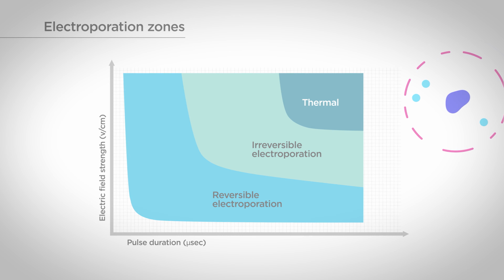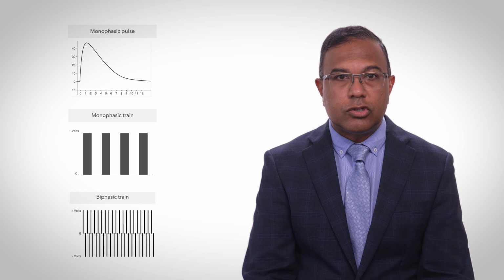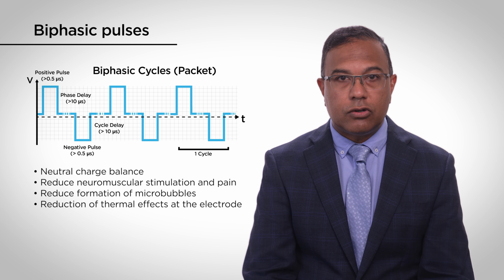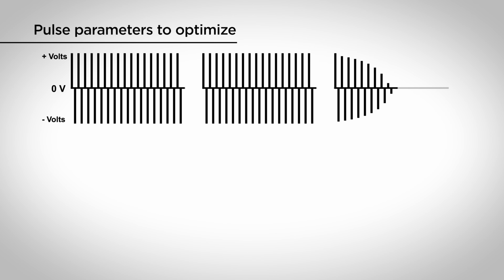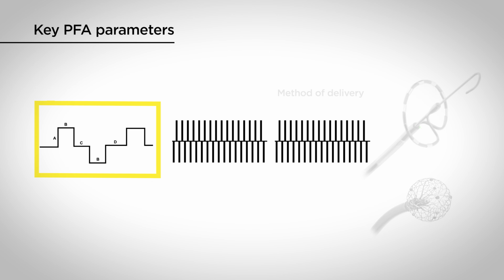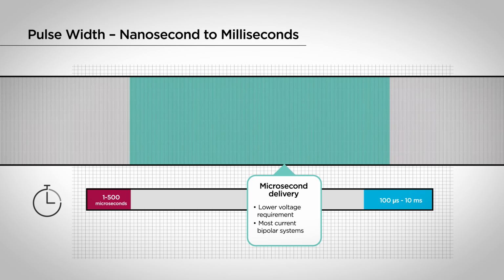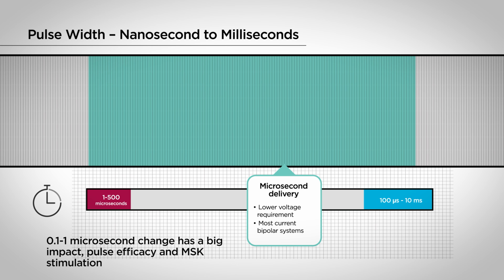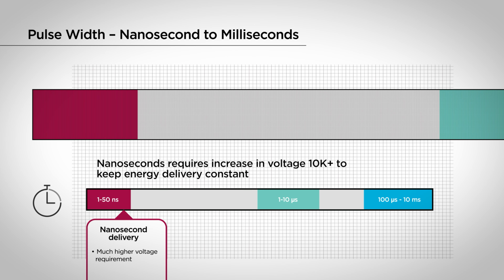Dr. Verma PFA Video Series - Pt. 2 Understanding Pulse Waveforms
Join Dr. Verma as he breaks down the anatomy of pulse waveforms in PFA. This episode delves into waveform characteristics, their role in ablation, and how they influence treatment effectiveness.